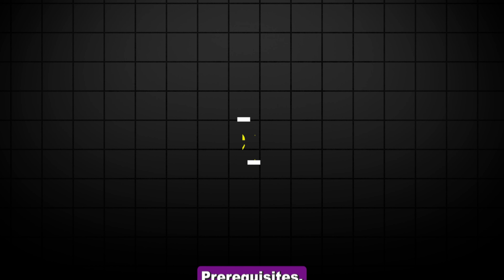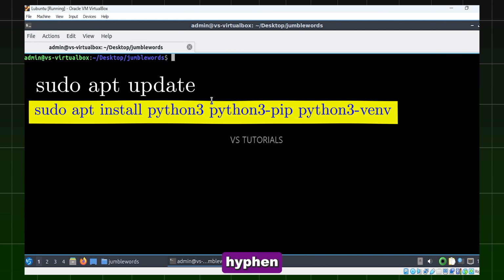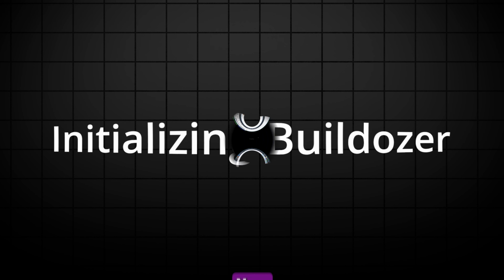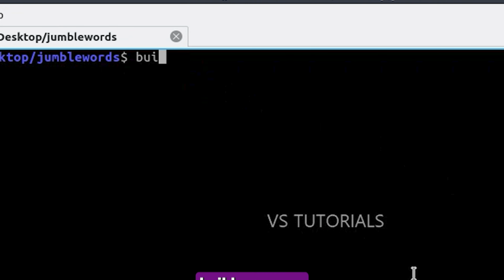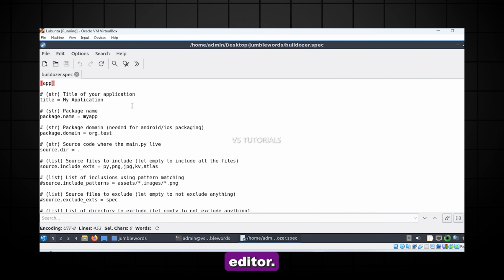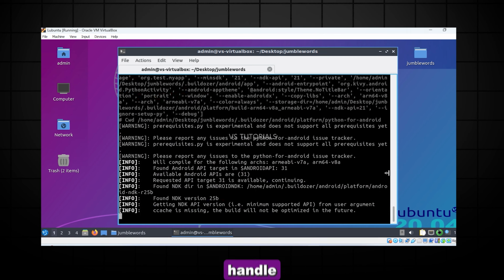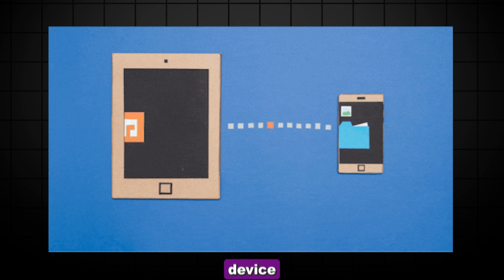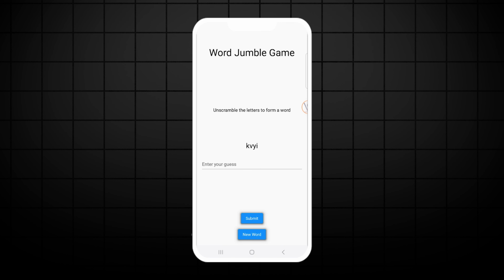Convert KivyMD to APK on Lubuntu Using Buildozer | Step-by-Step Guide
Learn how to convert a KivyMD application to an APK file on Lubuntu using Buildozer in this step-by-step tutorial. Whether you're a beginner or an experienced developer, this guide will walk you through the entire process from setting up your environment to building and installing the APK on your Android device.

In this video, we cover:

Installing prerequisites (Python, Kivy, KivyMD, Buildozer)
Setting up the KivyMD project
Initializing and configuring Buildozer
Building the APK
Transferring and installing the APK on an Android device
By the end of this video, you'll have a working APK of your KivyMD app running on your Android phone!

Chapters:
0:00 Introduction
0:22 Prerequisites
0:52 Setting Up the Project
1:23 Initializing Buildozer
1:47 Configuring Buildozer
2:04 Building the APK
2:34 Installing the APK